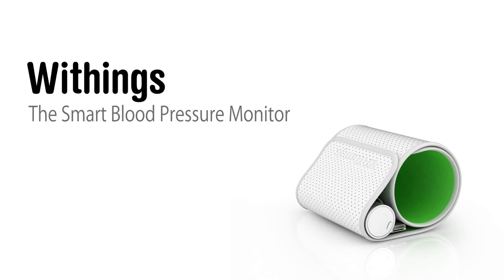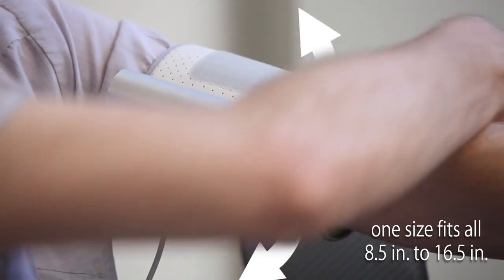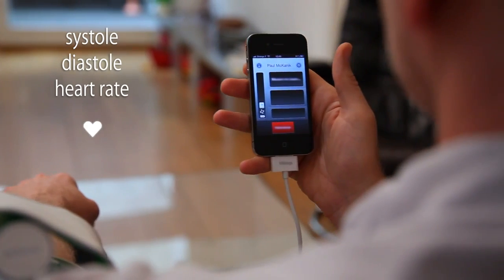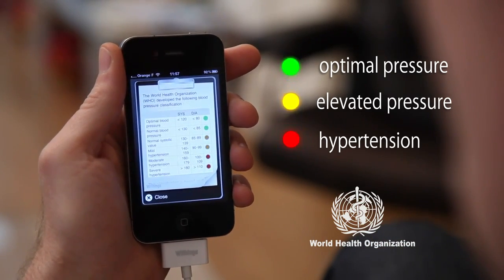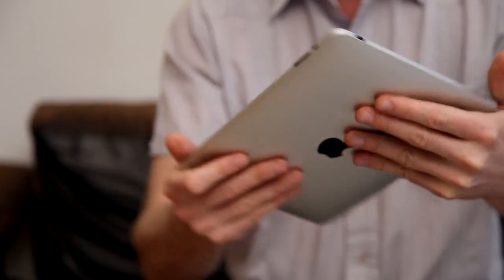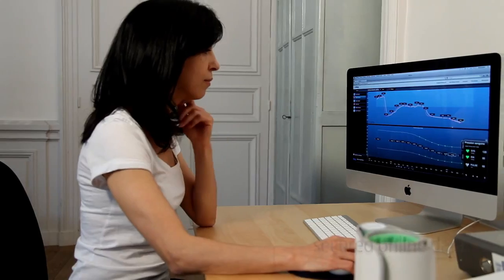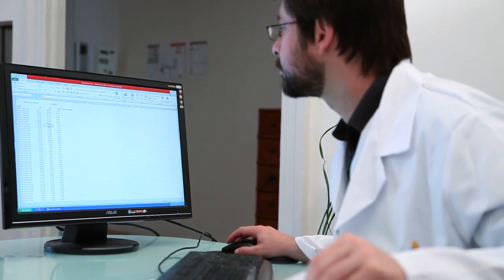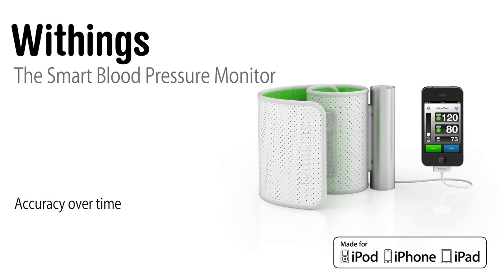iPhone, iPad, iPod Touch ile kullanılan Withings Akıllı Tansiyon Ölçer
Tansiyon ölçerinizi, iPhone, iPad ya da iPod Touch'a takın. Tansiyonunuzu ölçün, ölçümünüz kaydedilsin, ister doktorunuza gönderin, ister tüm detayıyla gün gün siz takip edin...